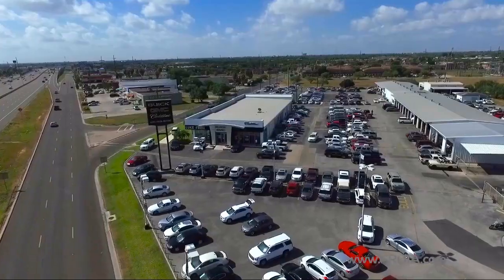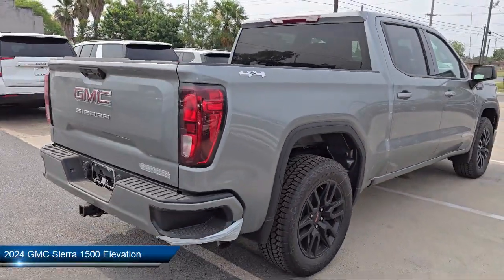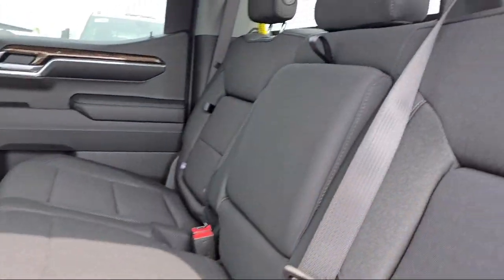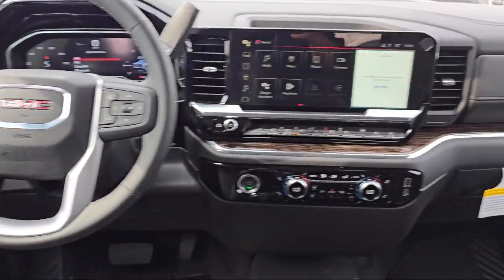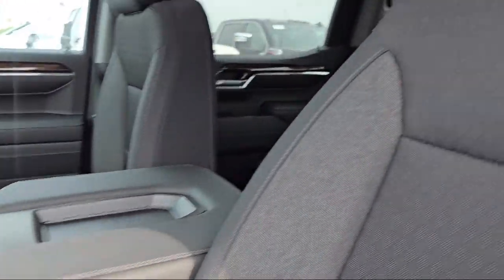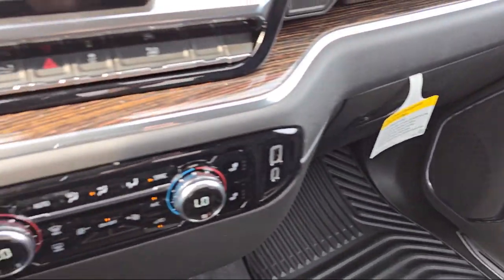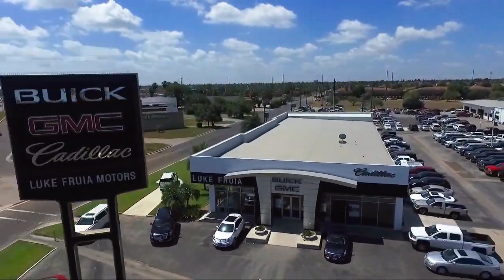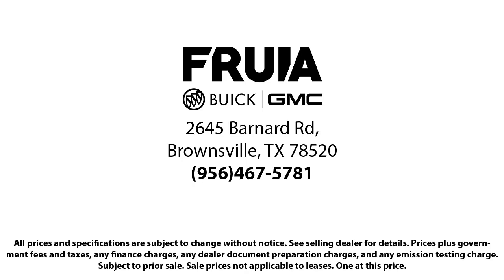2024 GMC Sierra 1500 Elevation Crew Cab McAllen Brownsville Harlingen Port Isabel Weslaco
2024 GMC Sierra 1500 Elevation Crew Cab Stock Number: G241370 Vin:3GTPUCEK4RG361562.